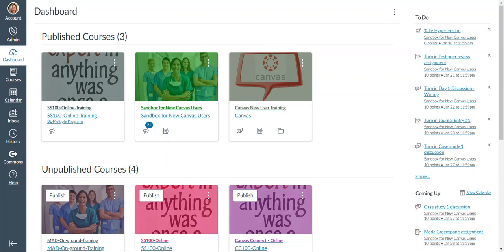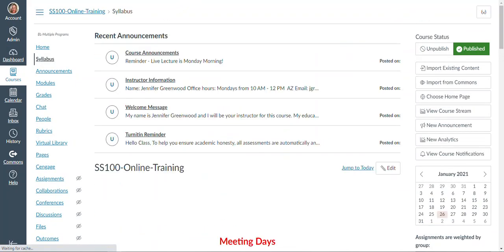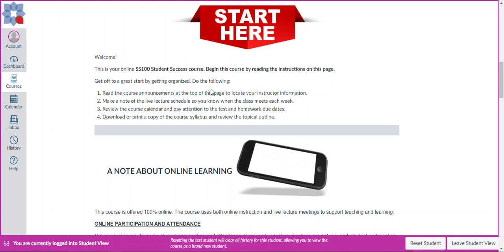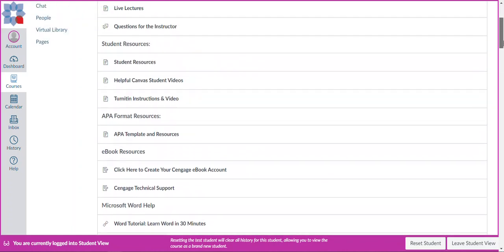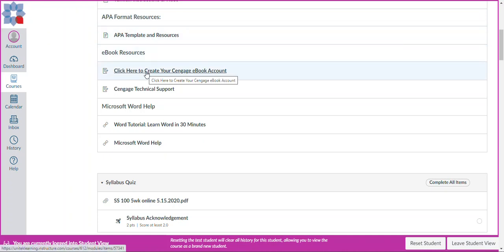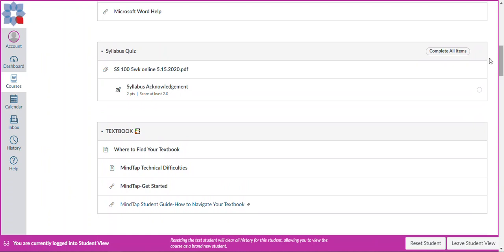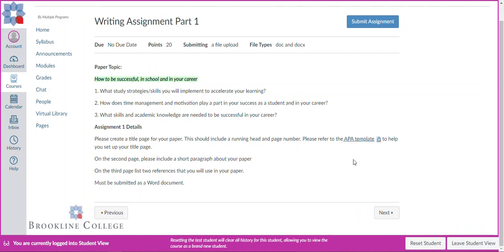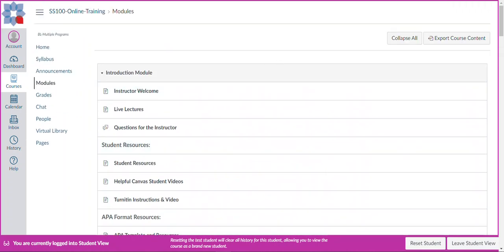Brookline College - Online Classroom (Canvas) - Video Tutorial